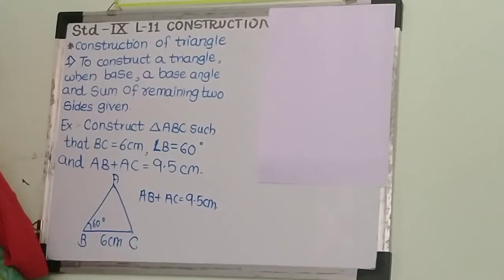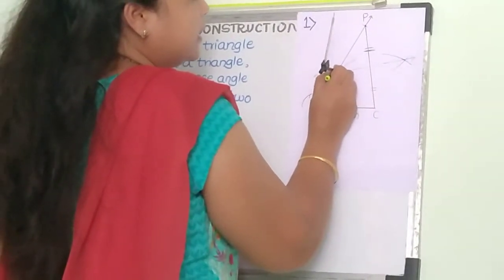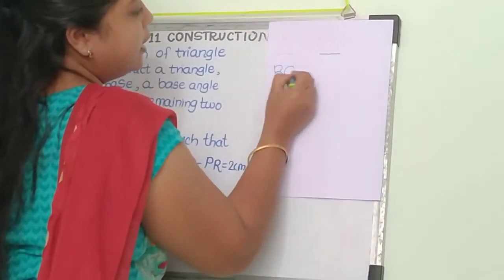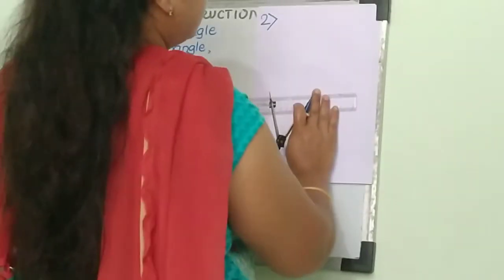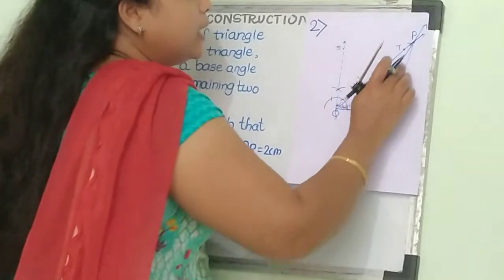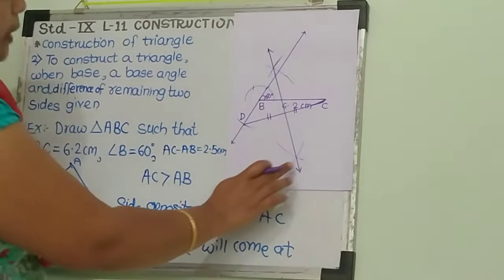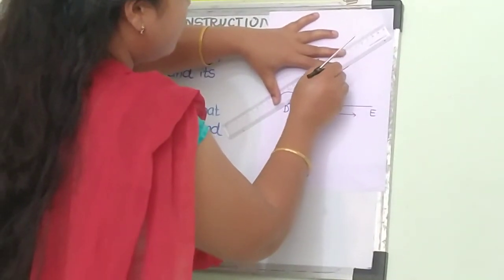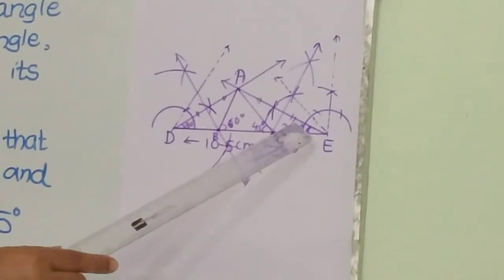30.07 20 std 9 A&B maths L 11 geetamam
30.07 20  This video is for 9th STD- A & B maths L 11